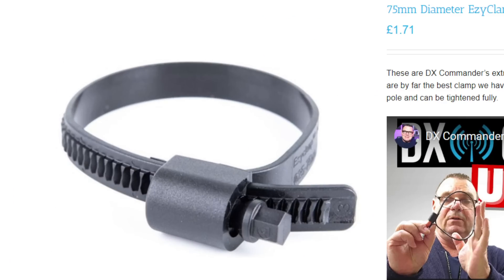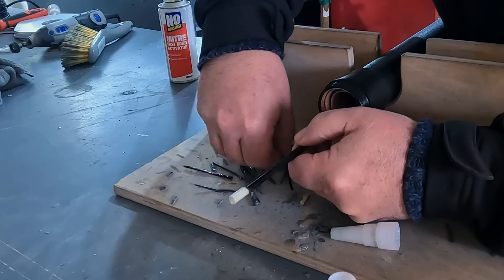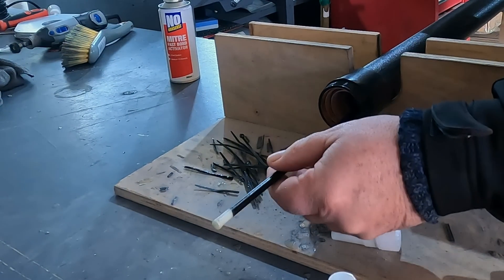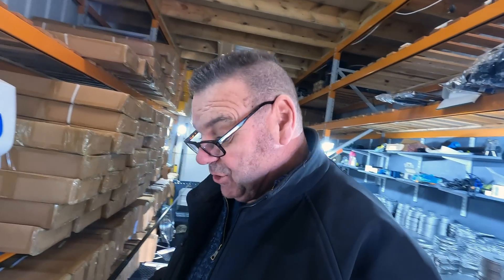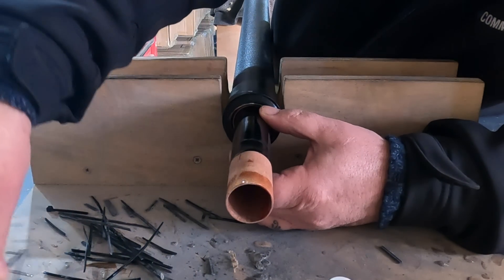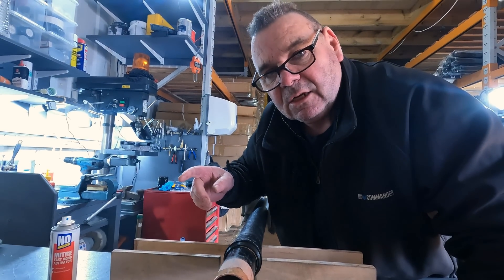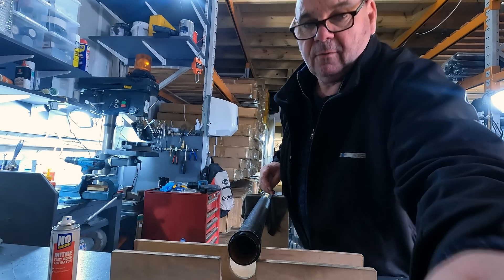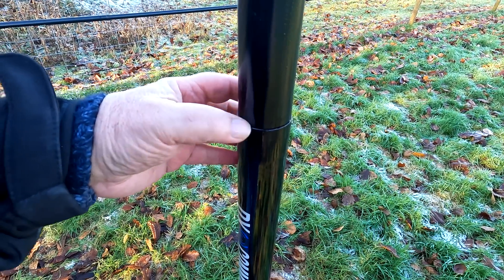Telescoping No More: How I Made My Telescopic Pole Completely Permanent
I explore the idea of using a special glue to make any telescopic pole totally permanent, specifically the DX Commander. Although we recommend HCL EzyIamps, I went ahead and tested out different types of glue, including regular fast setting and the slow-setting mitre stuff from Screwfix (UK). Using a cable tie and a small amount of super glue, I show you the process of applying the glue to the base sections of the pole, being careful not to use too much (and lose length). I also recommend using a slow-curing gel rather than traditional fast glue for best results. At the end of the video, I tested the pole's stability and measured the length to make sure we get full extension. Overall, this video is perfect for anyone interested in home-brewing and super-charging their telescopic poles and making them permanent! Next up: We'll try a 12.4m :) Cheers and 73, Callum.

PS - Slow-acting superglue is also known as "control flow" or "gel" superglue and they are thicker in consistency than regular superglue. The thicker consistency allows for greater control and precision when applying the glue, and the slower curing time gives you more time to position to adjust before the glue sets. Some superglue, like the one I used, also comes with a activator spray, basically speeds up (or slows down!) the curing time as desired.